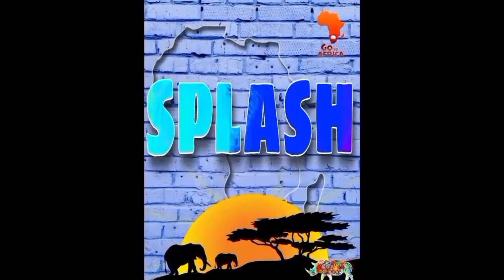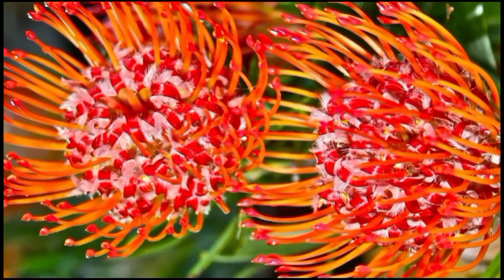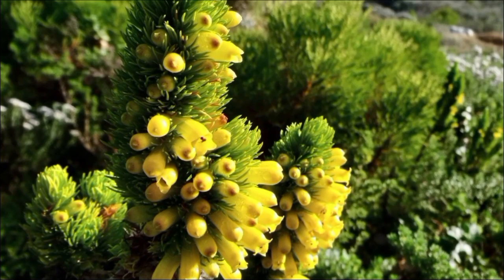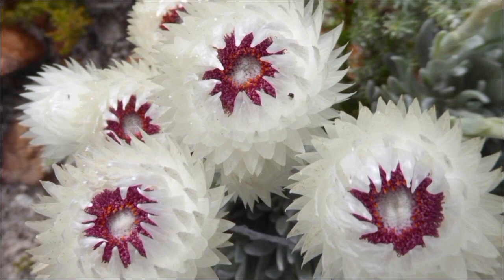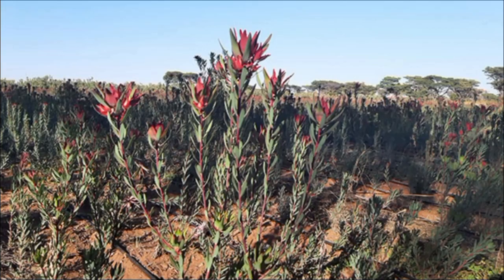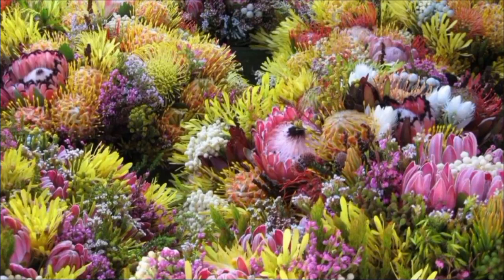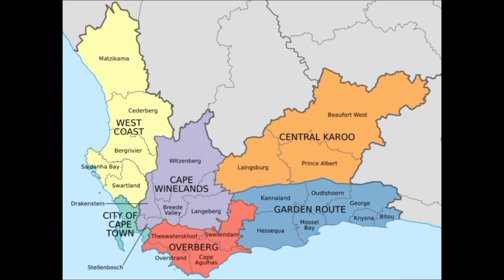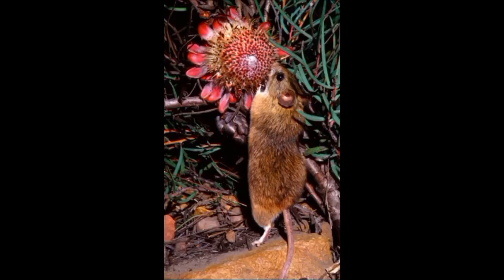Most endangered plants the Fynbos biome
fynbos is a unique biome with some of the most endangered plants the fynbos biome is found in the Cape region of South Africa as well and the king protea is a fynbos flower its also south africa national flower